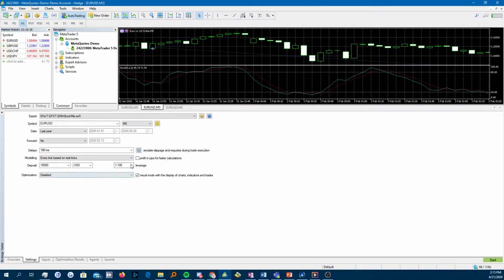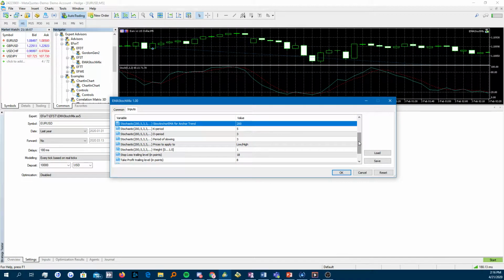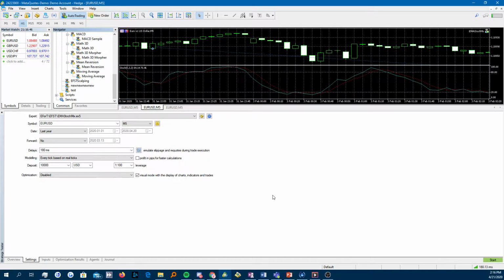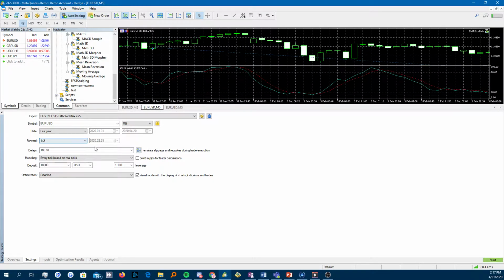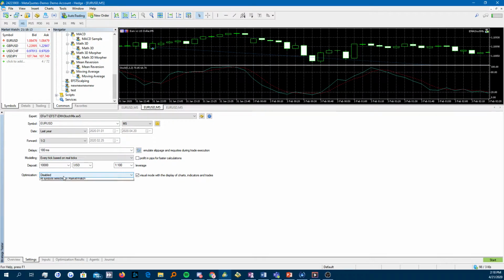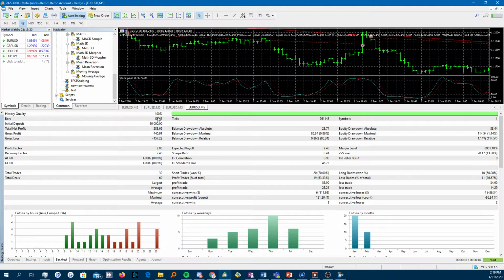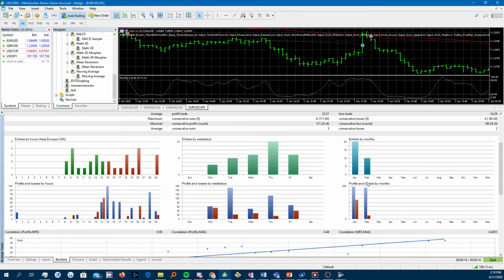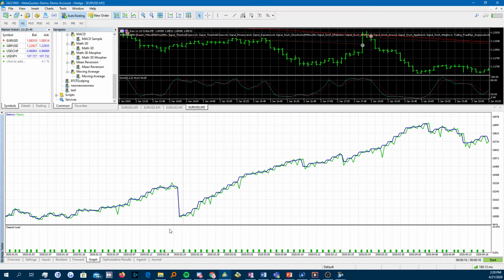FIU SCIS - 2020 Spring - EForT-EFST - UserGuide (Backtesting)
This video will guide the user on how to backtest and forward test their Expert Advisor, as well as change inputs on the parameters attached.